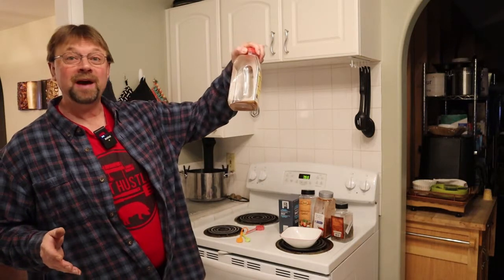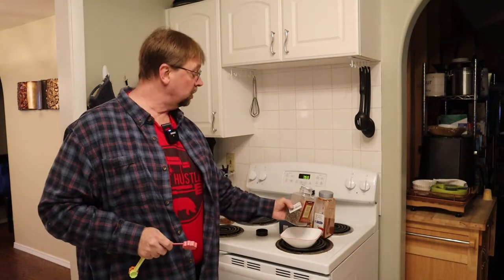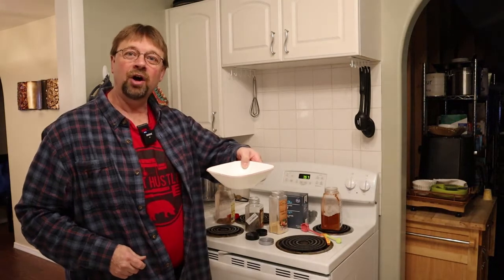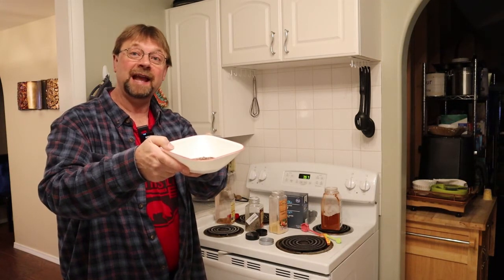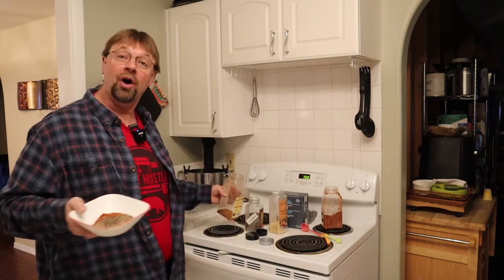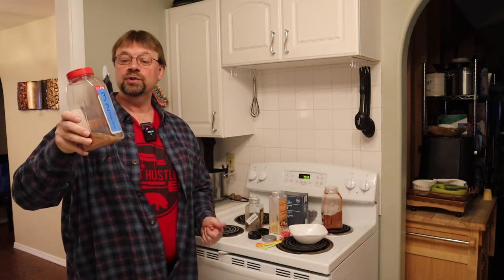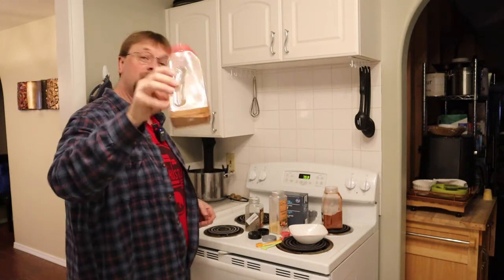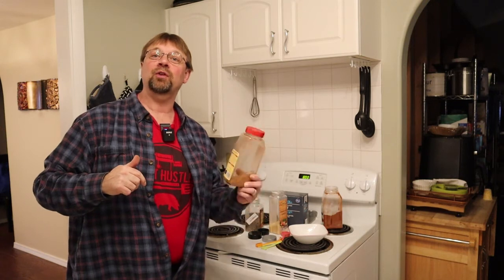Dryrub mix 3211 - my all-purpose rub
In this video, I will be mixing up some of the all-purpose dry rub that I use as a base for my smoked meats.
Amazon.com links
Kirkland Coarse Black Pepper
McCormick Coarse Blk Pepper
McCormick Smoked Paprika
McCormick Granulated Garlic
Morton Salt Kosher Salt
Container with Sifter Shaker

Canon EOS M50 Mirrorless Digital Camera (18pc Bundle)